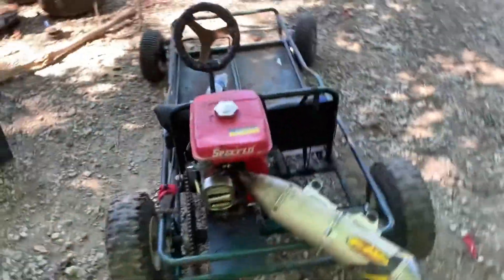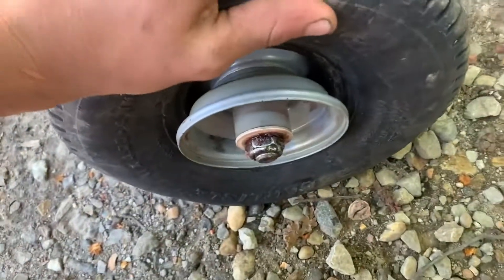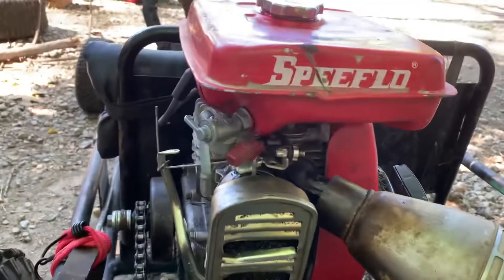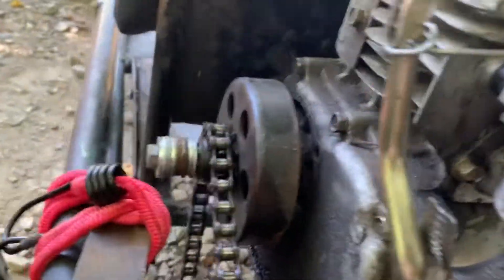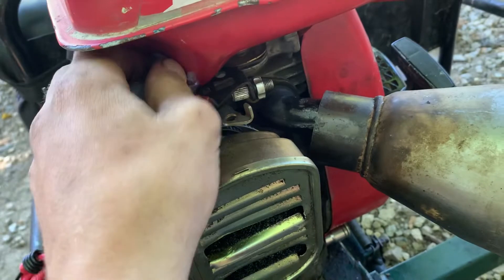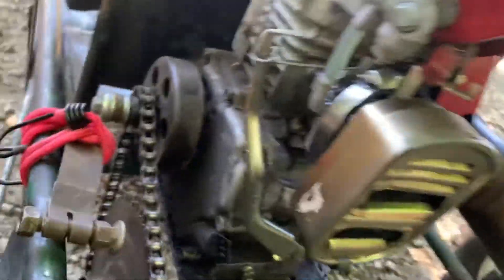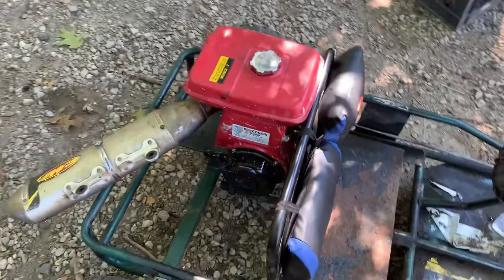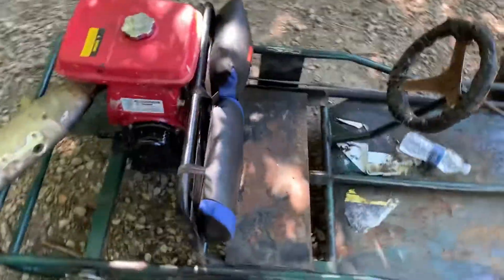Go cart overview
so Please help me pursue my dreame
initial boyz